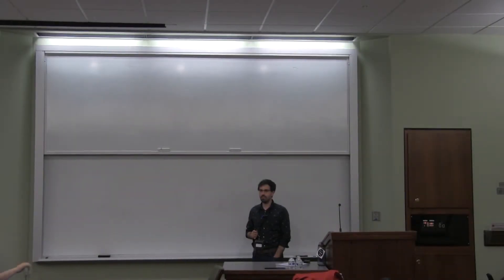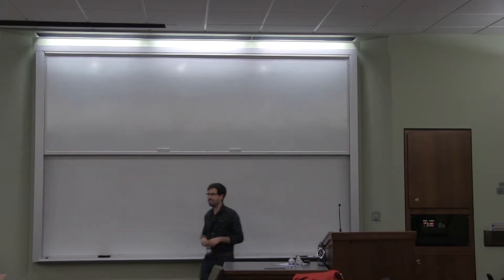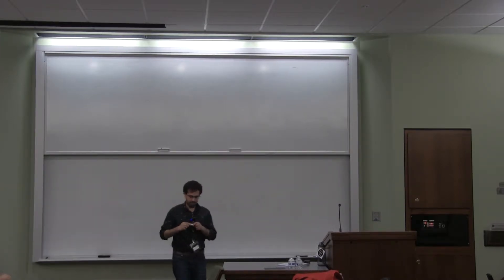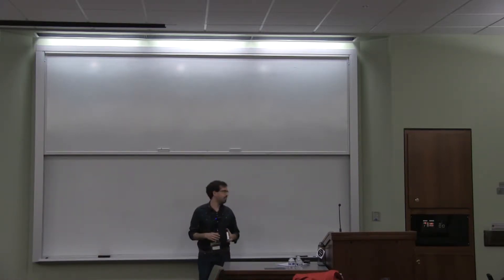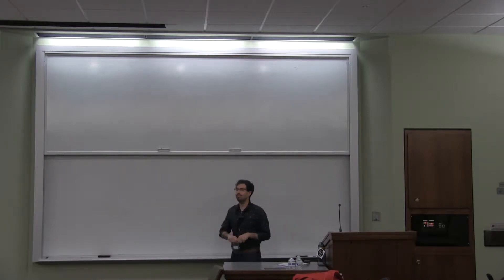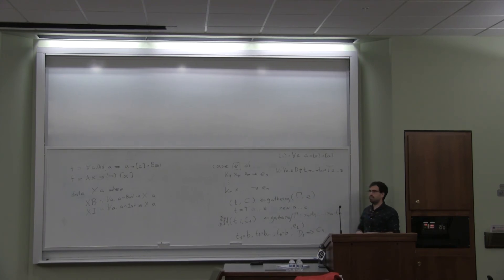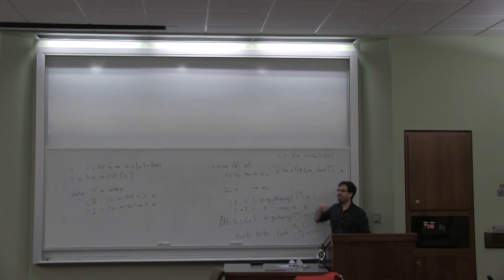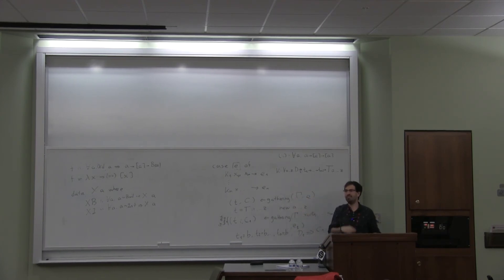Alejandro Serrano Mena - Type Inference in GHC - λC 2017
Description:

We usually look at the "type checker" in our compilers as a sort of magic black box. But in fact, type inference is not so complicated! In this (unconference) talk I introduce constraint-based type inference, using GHC as an example. The elegance of its design allows to include type clases, type families, GADTs and many more language features under a common umbrella.

Slides:

None provided